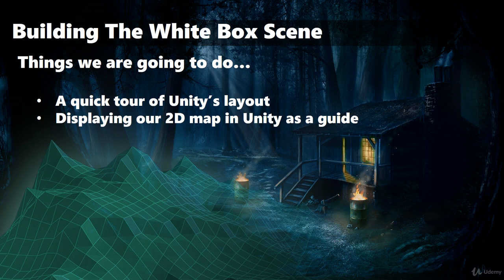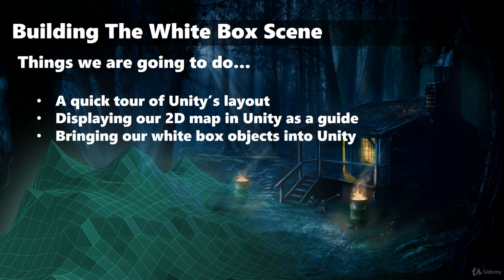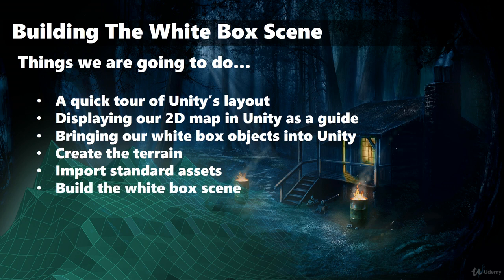1 Building White Box Scene Introduction